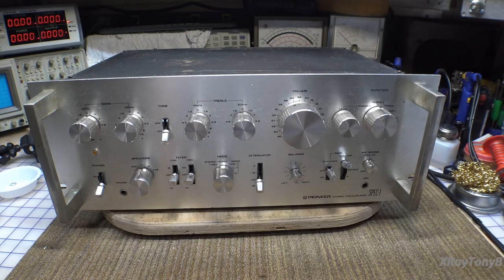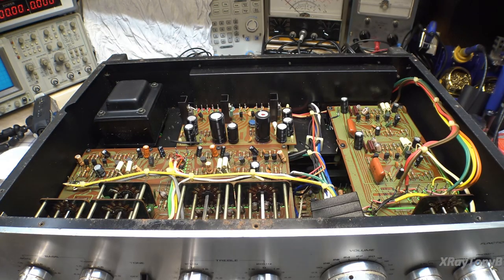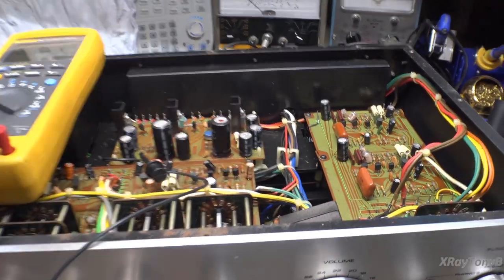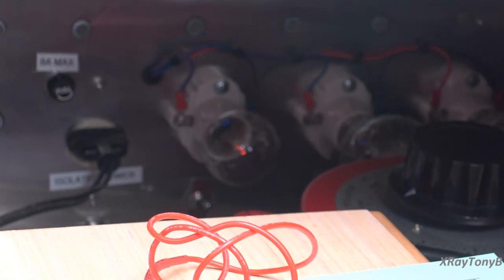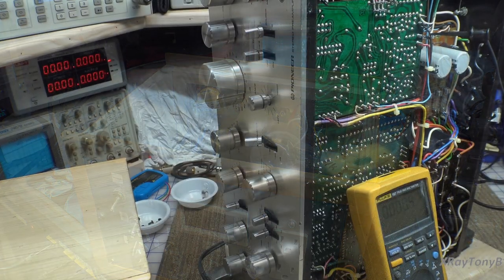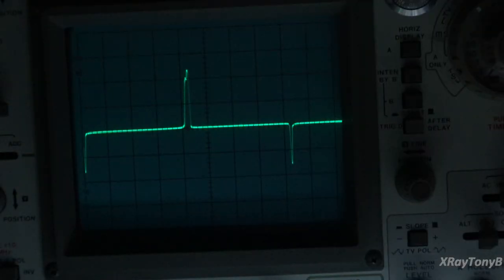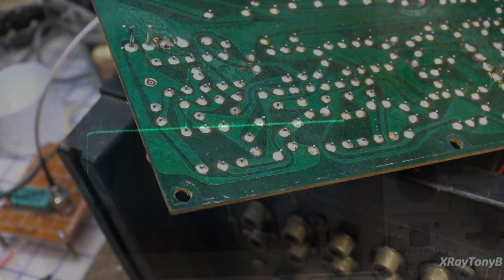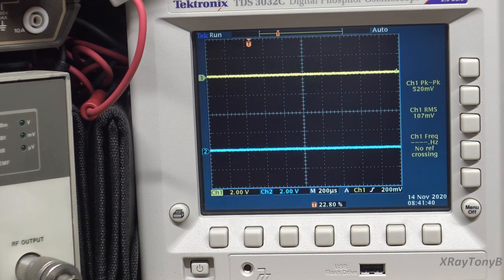Pioneer Spec-1 Preamp - Part 1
This pre-amp may not have been powered up in a while.  Upon first power-up, the 500mA fuses blew in the power supply.  Bringing the unit up on a current limiting "dim bulb" allowed the capacitors to re-form and all was good.  Later in the video, we go into a little bit of detail about matching small-signal transistors and then replace the volume control with a stepped attenuator.  This looks like it will be a very fun project!